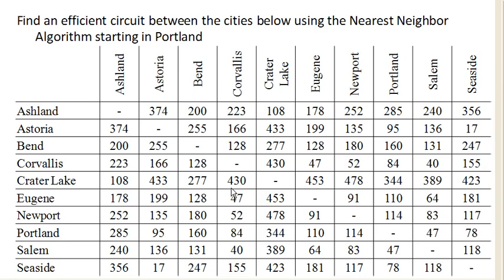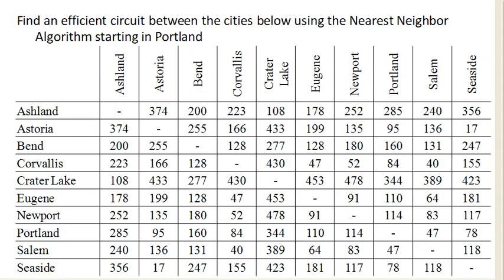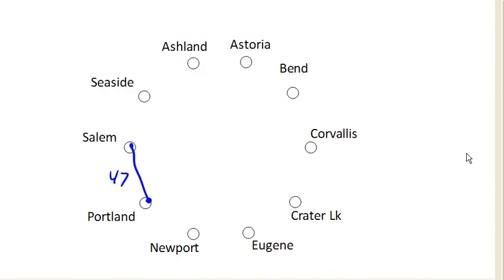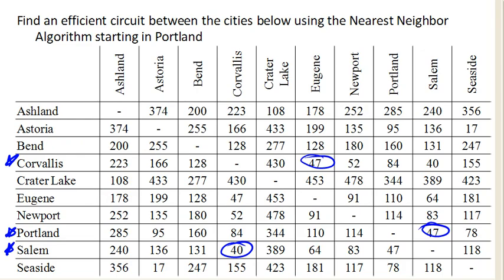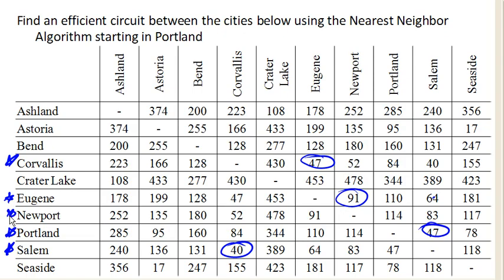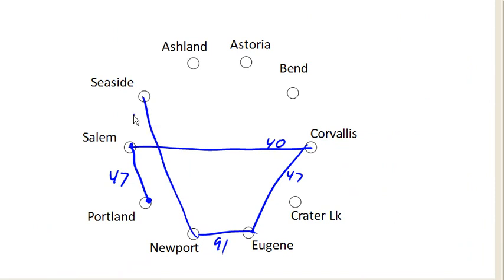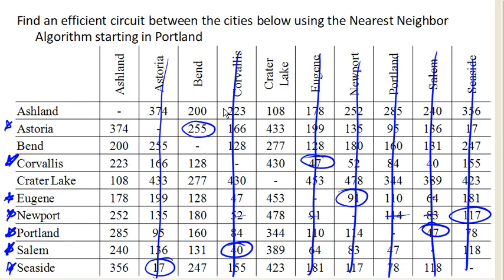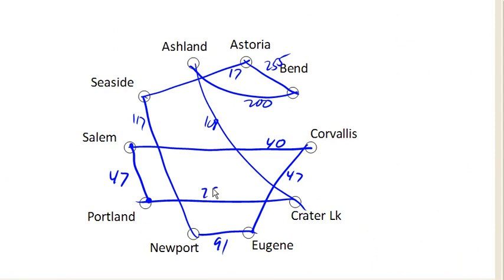Nearest Neighbor from a table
Note:  The distance I wrote for the last edge added (Crater Lk to Portland) was incorrect, but it was the correct edge to add.